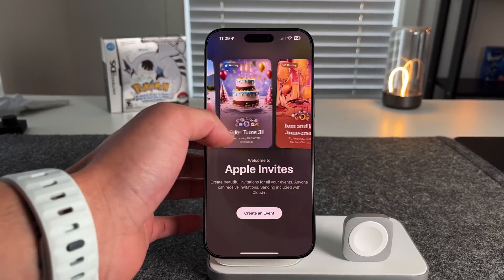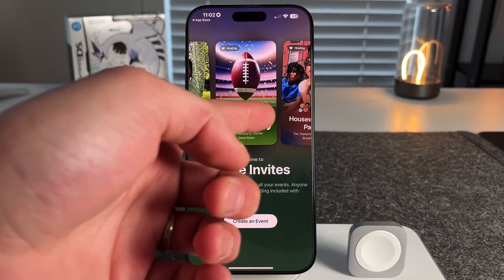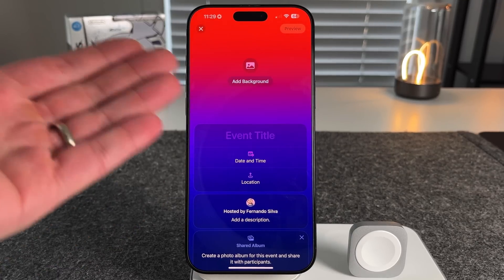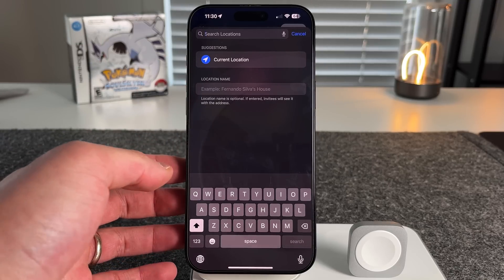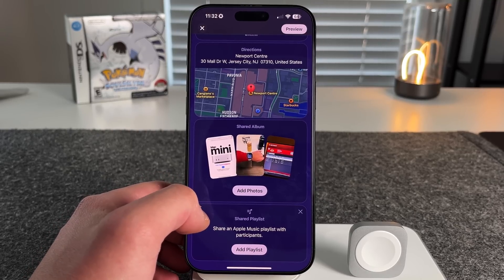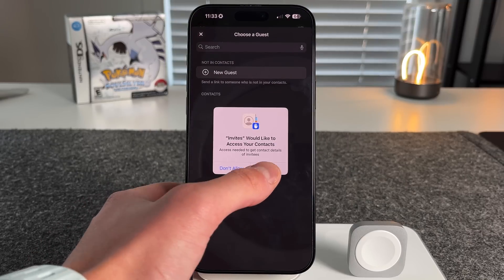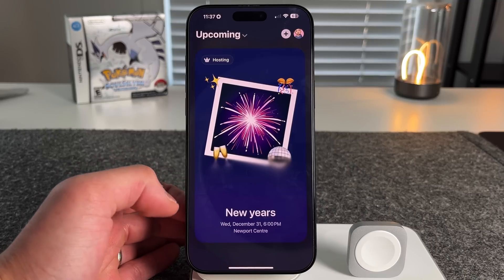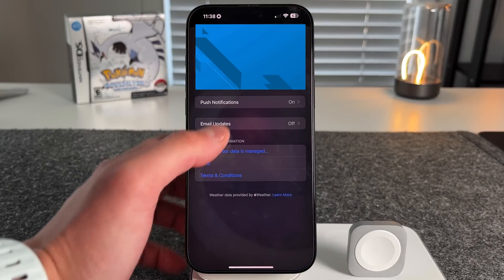Hands-on with Apple's New Invites App! | Top Features & Walkthrough!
Here is a hands-on look and walkthrough of the new Apple Invites app!

## Chapters
0:00 - New Apple invites App Launch
0:30 - Available today
0:40 - No iPad Version
0:55 - Splash Screen
1:06 - Landing Page
1:15 - iCloud+ Subscription needed for full functionality
1:41 - Opening the App
2:05 - Creating an event
2:14 - Background Creation
2:30 - Create Event Title
2:42 - Create Date and Time
3:00 - Add location
3:20 - Adding Event Description
3:30 - Weather Integrations
3:37 - Apple Maps integrations
3:45 - Shared Album
4:00 - Create Apple Music playlist
4:15 - Event Preview
4:35 - How to share event
4:50 - Guest approval
5:25 - Event Settings
5:50 - Dashboard view
6:05 - can you invite non-iOS device users
6:20 - Settings
6:40 - iCLoud+
7:07 - Final thoughts